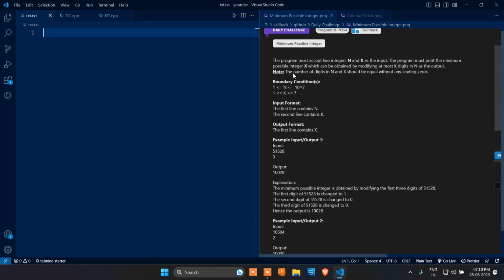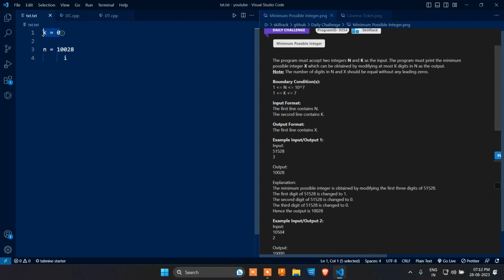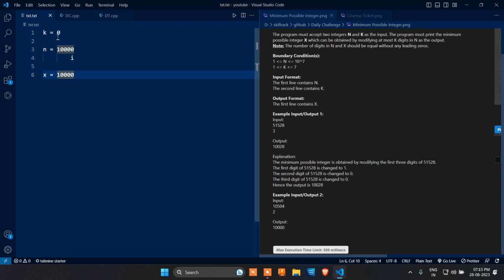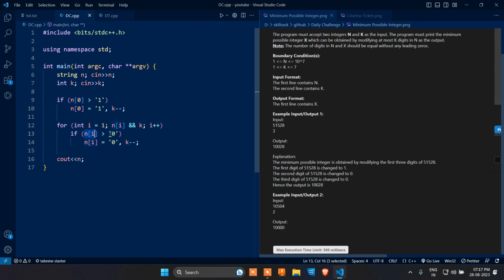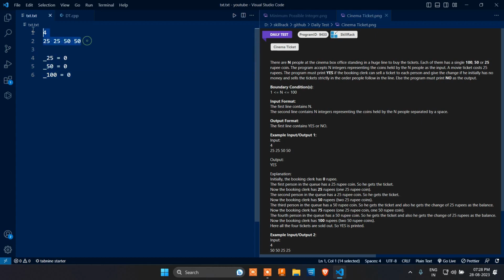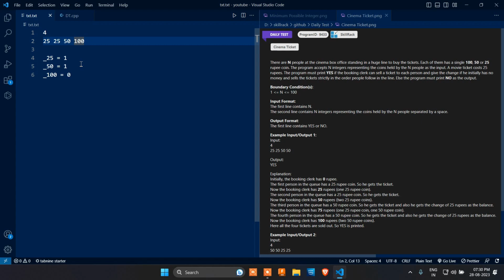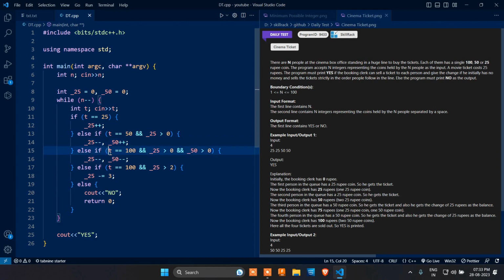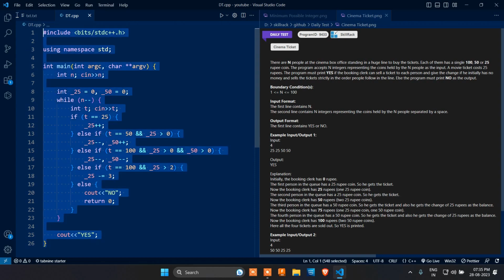28-8 SKILLRACK DC & DT SOLUTION WITH EXPLANATION | Minimum Possible Integer | Cinema Ticket | C++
This video shows the efficient way to solve 28-8 daily challenge and daily test solutions. If you know any other efficient solution comment it.

Questions:
DC: Minimum Possible Integer
DT: Cinema Ticket

tips:
Try to solve this leetcode question, this question is similar to today DT